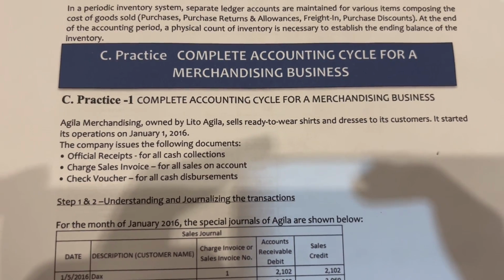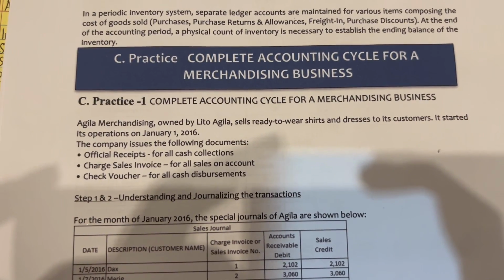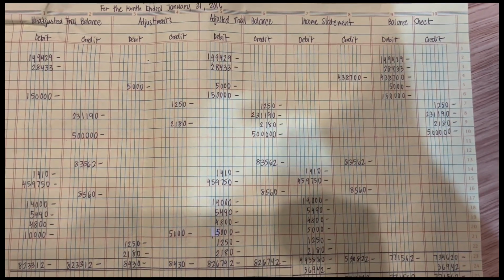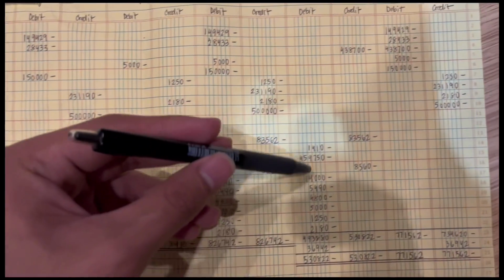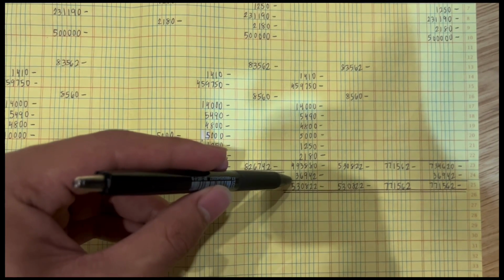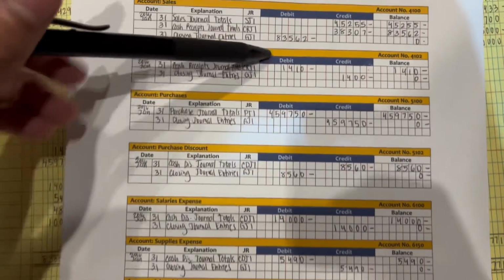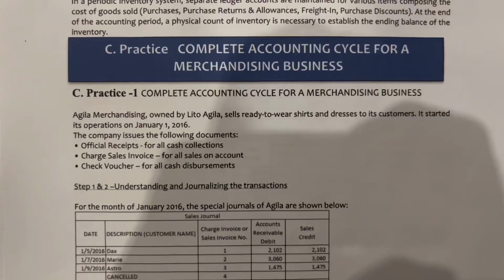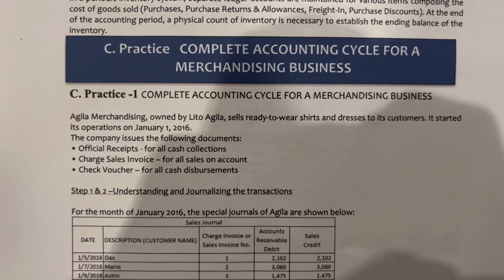ACCOUNTING CYCLE OF A MERCHANDISING BUSINESS